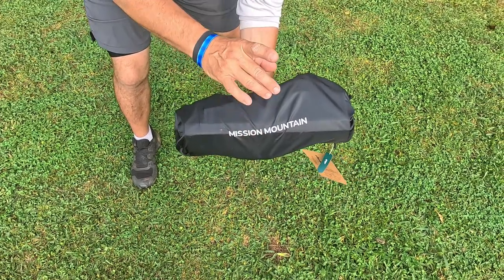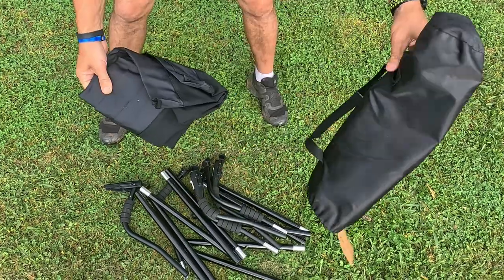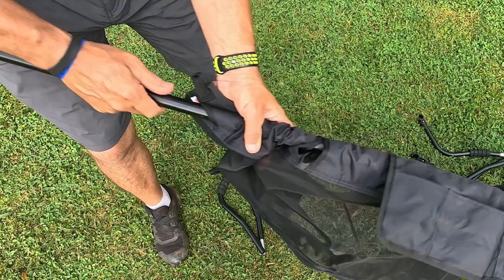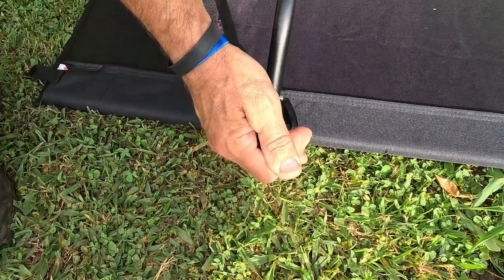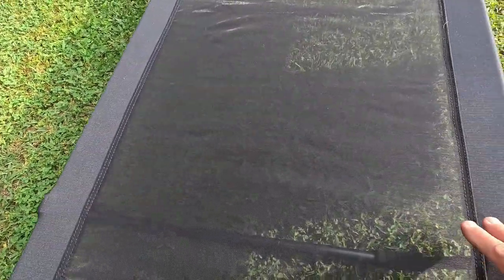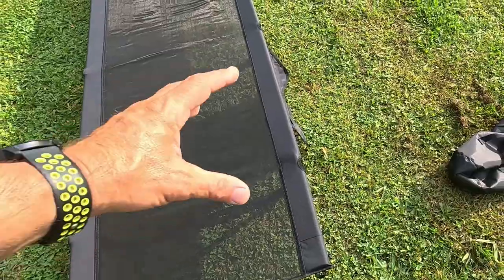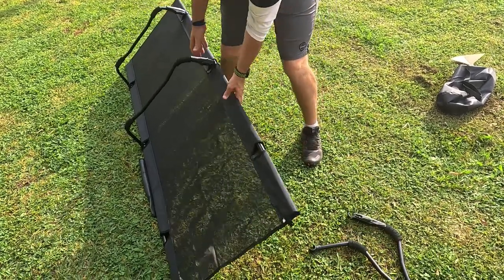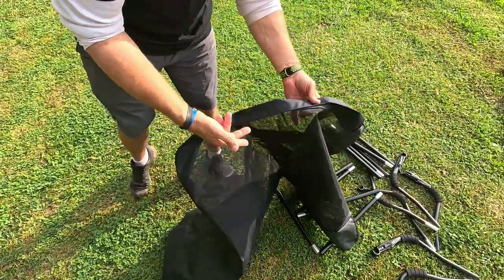Ultralight Foldable Backpacking Cot Amazon - Setup/Review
*Ultralight Foldable Backpacking Cot*

SIMPLE SETUP AND BREAKDOWN: Setting up your camp cot is a breeze. Mission Mountain A4 camping cot consists of only 3 cot stabilizers and 2 rails. Simply insert rails into each side of the fabric and lock the cot legs. Break down by pressing the lever buttons to release the frame and disassemble it easily. The conscious lock design makes it possible to unlock the ultralight cot with just one hand, while keeps your hands safe and unpinched.
DURABLE CONSTRUCTION: The camping cot uses aero-grade 7075-T6 Aluminum leg frames. The material is rugged enough to support the cot up to 330 lbs in just 3 leg frames. Compared with other cots for sleeping, the frame legs design of the A4 camp cot make the tear-resistant cot surface more flat and supportive, and bids farewell to sinking. Durable and anti-slip frame stabilizers keep the cot sturdy and level on uneven terrain, while also protecting the tent from scratching.
COMFORTABLE SLEEP ANYWHERE: The breathable mesh surface provides ample airflow to keep the balance of your body temperature and prevent overheating.You can stretch out and unwind on the 75 x 27.5 inches cot. The portable cot is 7.8 inches high, it keep you away from hard ground. Enjoy a sweet and silent sleep on the noise-free surface.
ULTRALIGHT & PORTABLE: The Mission Mountain A4 lightweight cot is designed for minimalist camping and backpacking, weighs only 4.4 lbs, and folds to a compact size of 18 x 5 inches. Strap to the outside of your backpack or stow away in your car, truck, or RV. Say goodbye to overloaded package.
CONSCIOUSLY DESIGNED DETAILS: Pragmatic side pockets are accessible and practical. Store your phone, flashlight and other essentials within reach. The cot surface is designed to be washable, simple take down and clean it whenever you want. The versatile travel cot is great for dispersed camping, thru-hiking, the beach, the backyard, and outdoor adventures.